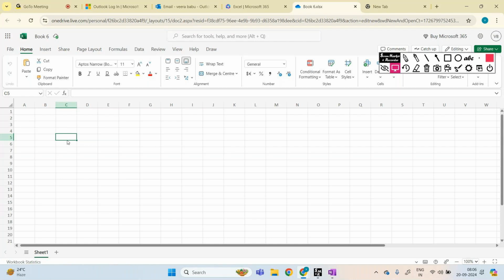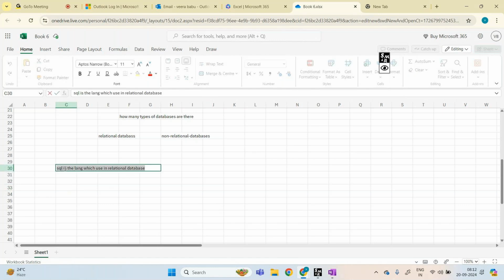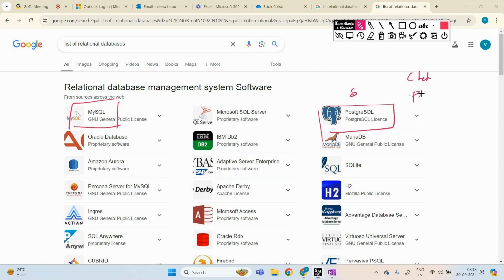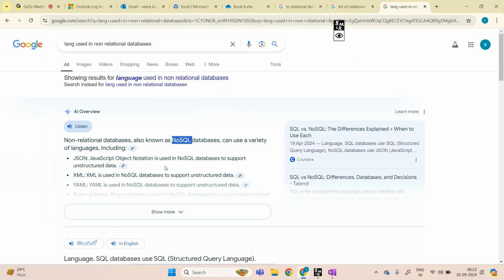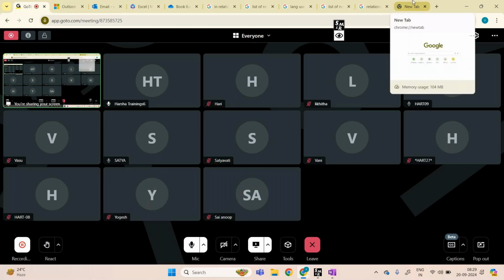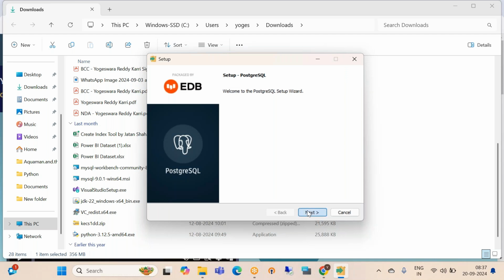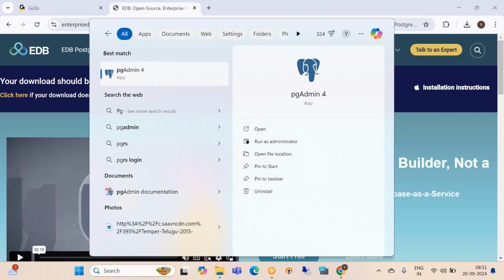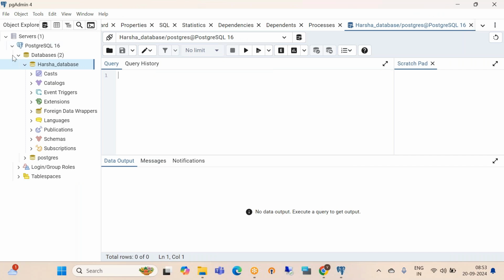Data Analytics & Data Science Demo 03 | What Is SQL? | Tutorial for Beginners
Pega
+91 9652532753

Devops
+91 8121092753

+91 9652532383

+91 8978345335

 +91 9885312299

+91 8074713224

Regards,
Harsha Trainings,
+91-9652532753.